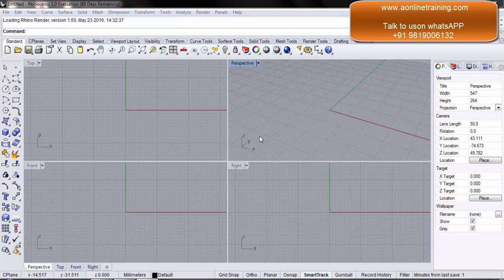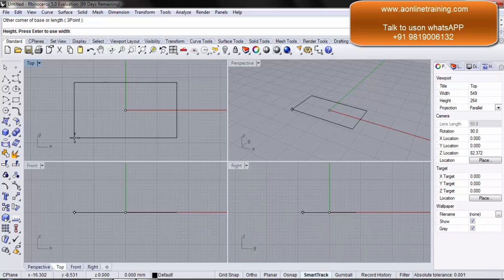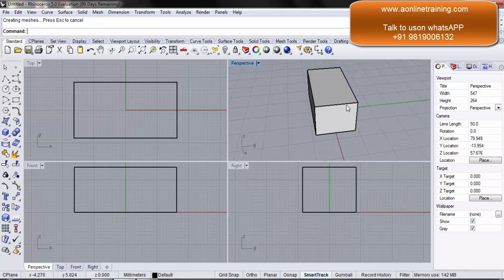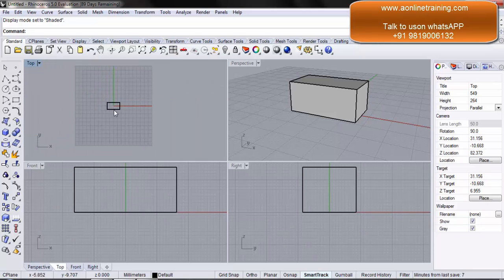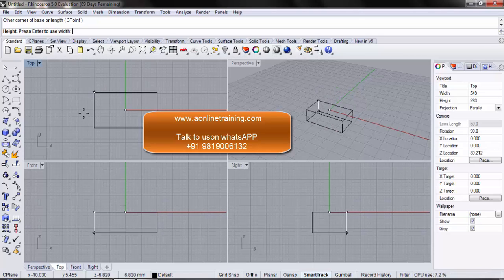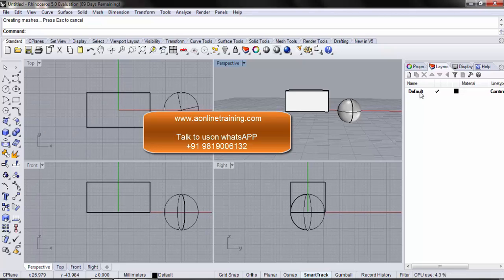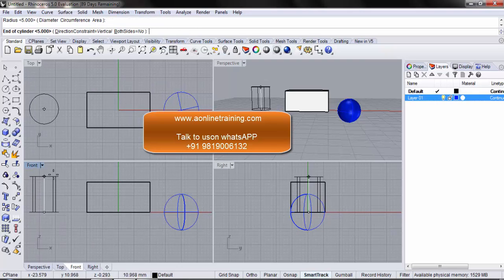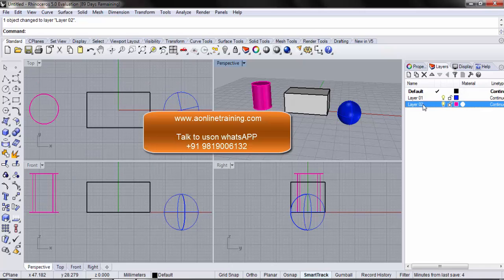Online 3D Jewellery Designing Courses (CAD) - Using RHINO - Free Demo Class - Solid Layers - 03